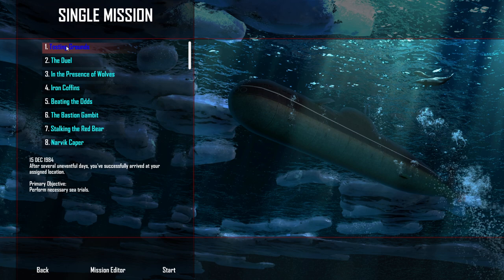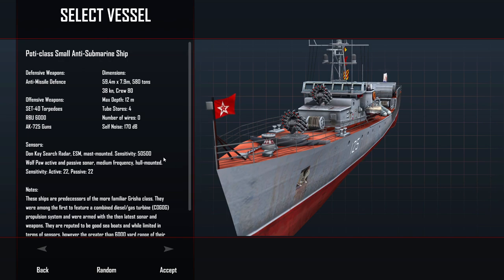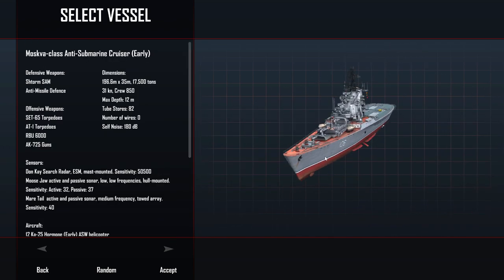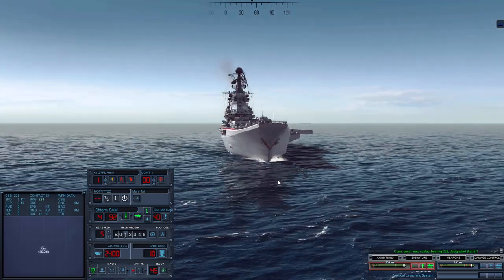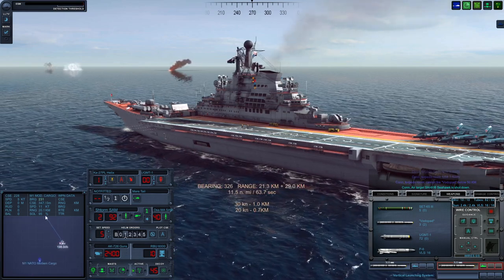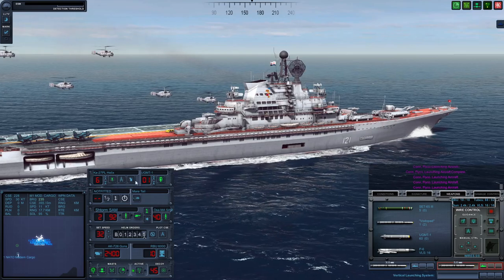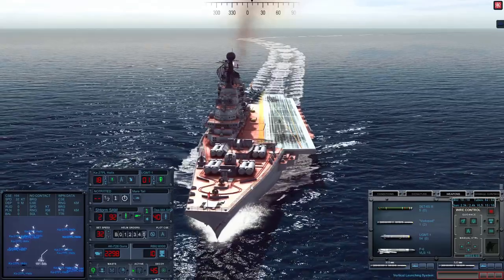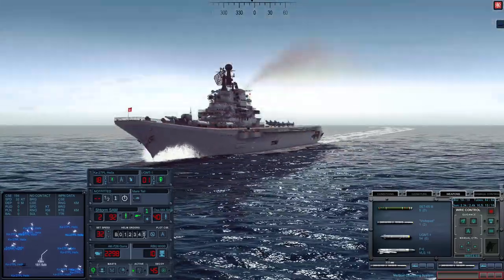Kiev Class Cruiser Mod